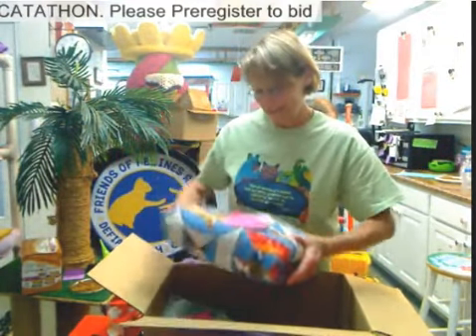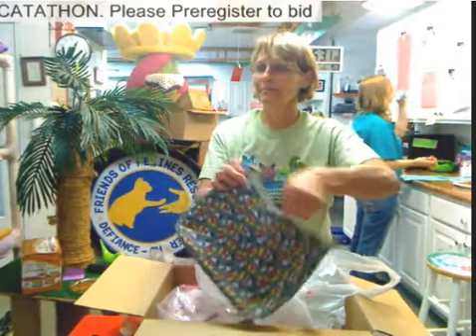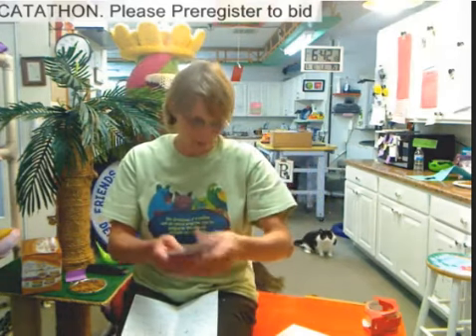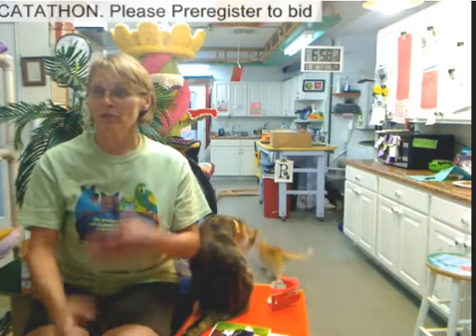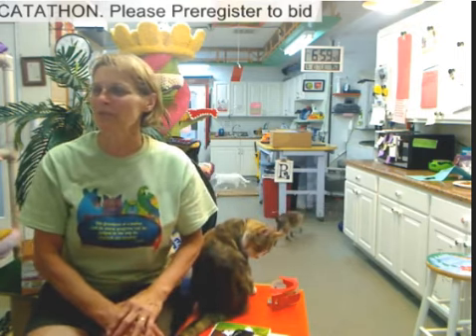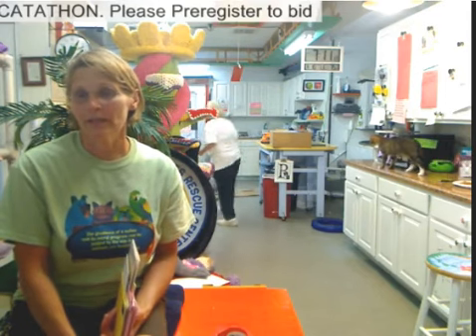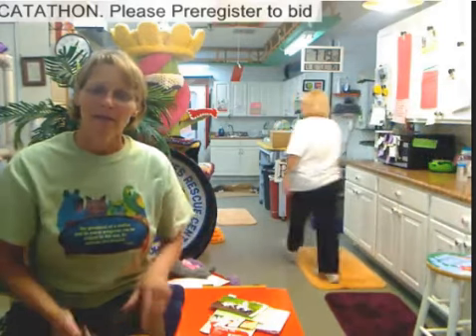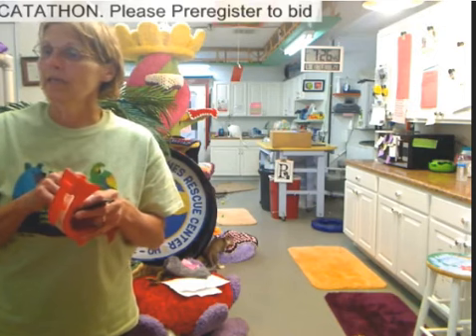Boxes 6 10 2014